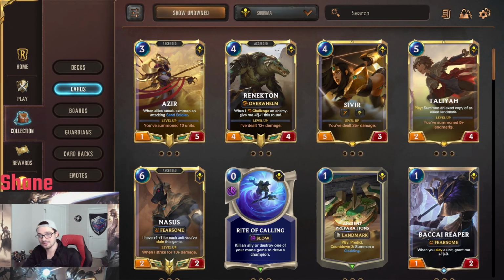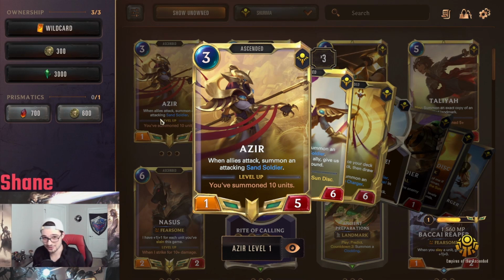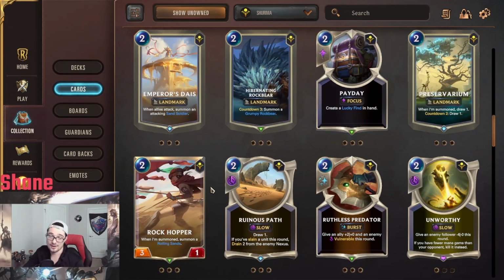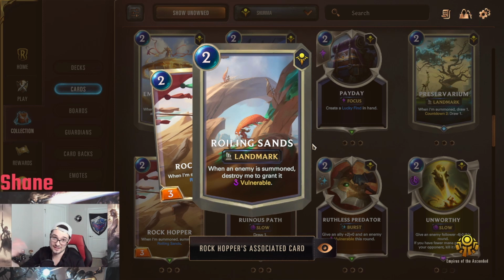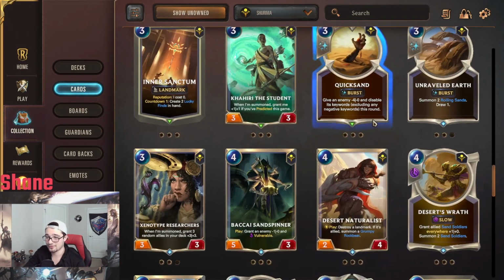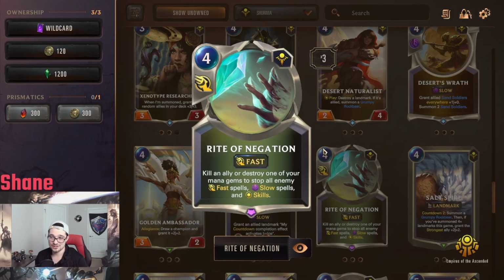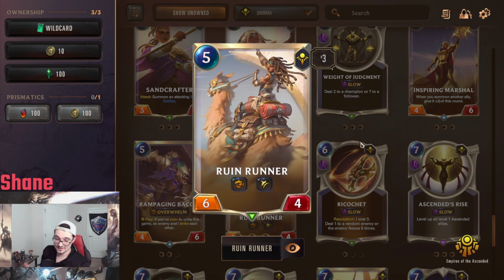The Top 5 Best Cards in Shurima - Legends of Runeterra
What are the 5 best cards in Shurima so far? Well, here are my favorite! What should have made this list, and what shouldn't be on it?